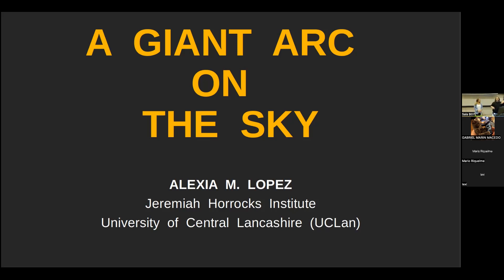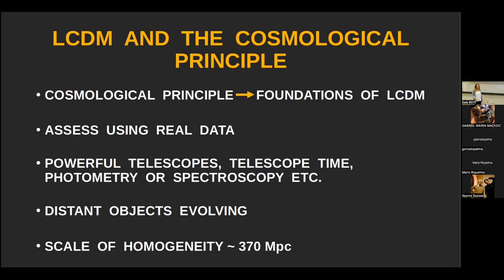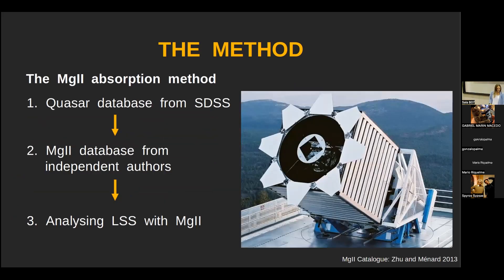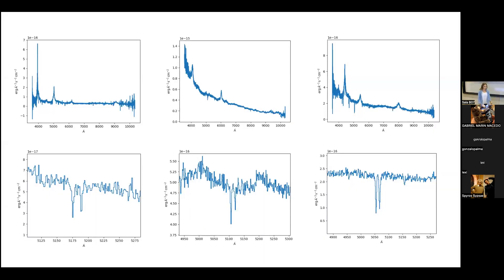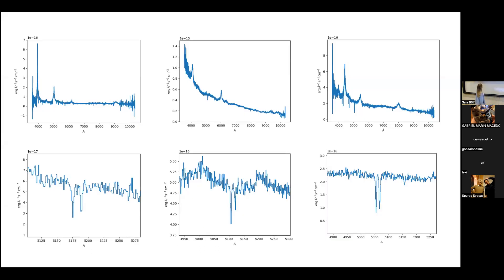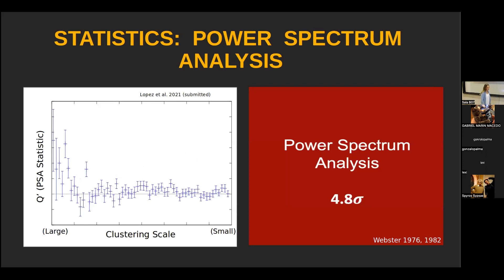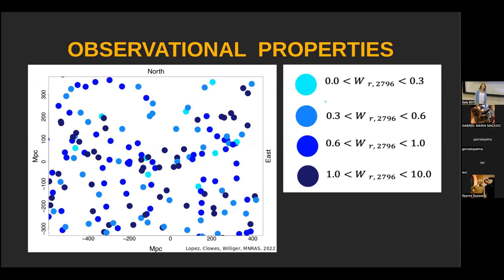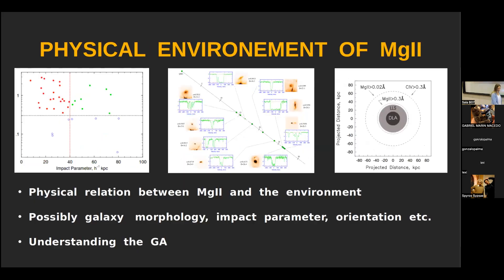Alexia Lopez - A Giant Arc in the Sky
Seminar given at the University of Chile by the Ph.D. student Alexia Lopez from the University of Central Lancashire.